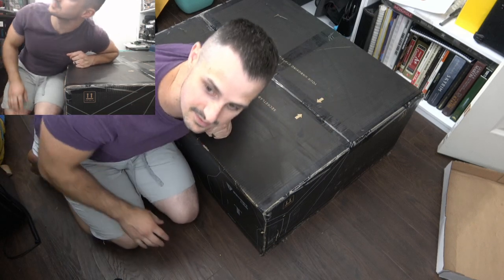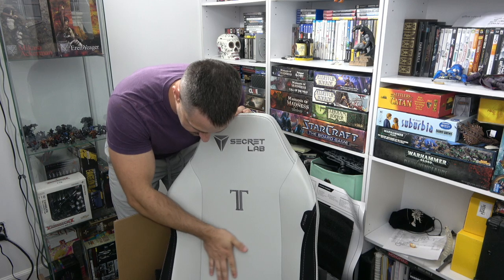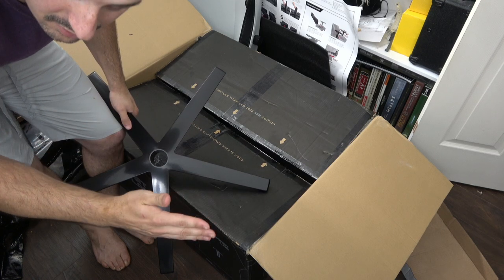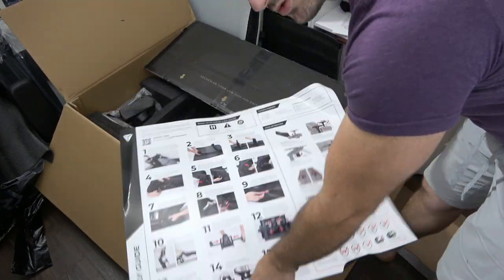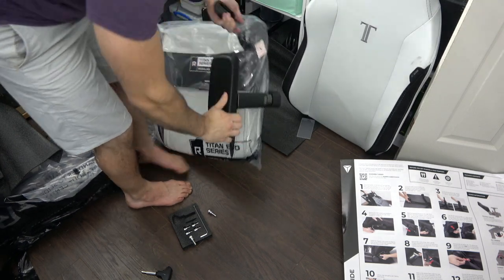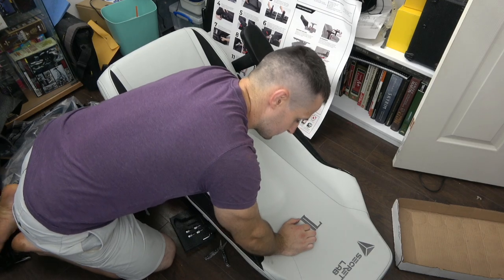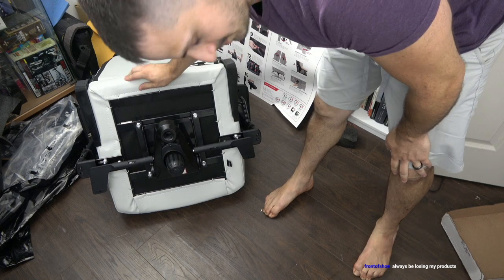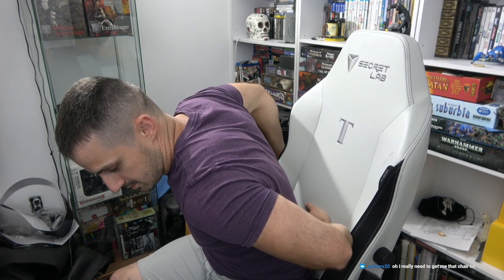Assembling my Secretlabs Chair! 5.8.22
I build my Secretlabs chair on stream